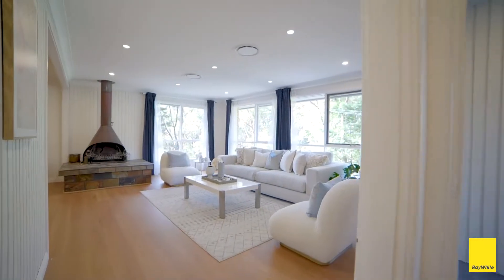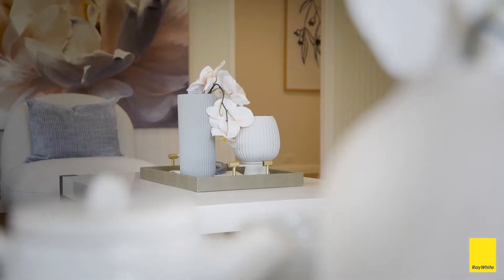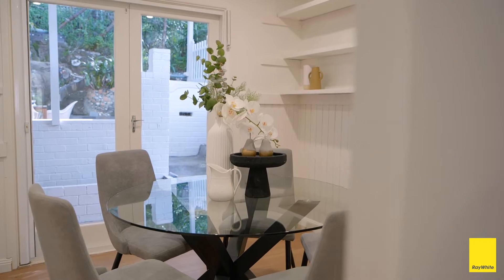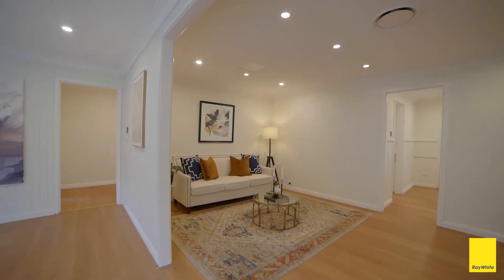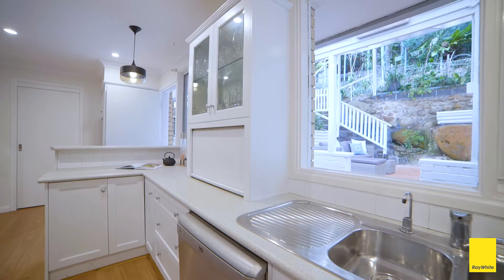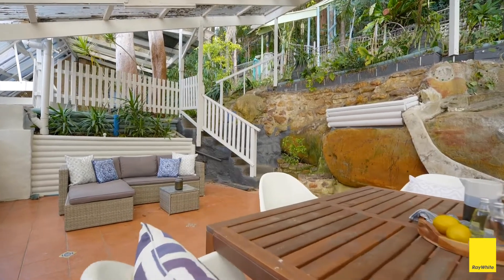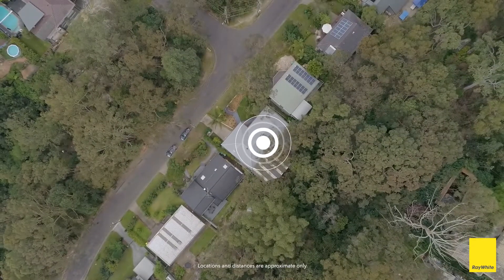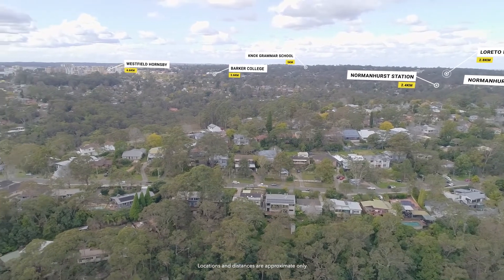63 Wareemba Avenue, Thornleigh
Offering a peaceful haven with a wonderful leafy aspect from every window, this brick home in a tranquil bush setting has been recently updated to offer a wonderful family lifestyle. Painted throughout with new flooring, this home is inviting all first homeowners and those looking to enter the sought after Thornleigh market, often referred to as Pleasantville. Positioned Northeast on a large private block and well maintained throughout, the home is ready for you to move in, with scope to add your own touches. There is plenty of room for the family with two sitting areas and a slow combustion fireplace.

Watch the children from the kitchen as they play in the huge undercover all weather area. Also perfect for entertaining.

Numerous local bushwalking tracks commence at the end of the street and the valley location provides a quiet atmosphere with minimal traffic.

Conveniently located in a friendly neighbourhood and within close proximity to an array of amenities, parks, transport, and schools including Normanhurst West Public School, Knox Grammar & Loreto Normanhurst. Bus stop at the doorstep to Hornsby & Normanhurst Stations.

In a nutshell:
- Master bedroom with walk-in robe
- 3 additional bedrooms all with built-ins, one with door to outside sitting area
- Sun-drenched living room with large windows and tranquil bush outlook
- 2nd living space or TV area for the children
- Good-sized kitchen with plenty of storage, bench space & coffee nook
- Separate formal dining next to the kitchen
- Freshly painted bathroom with spa bath, shower, single vanity, and a separate toilet
- Double lock-up garage with automatic door
- Rear garden with private entertaining area
- Recently painted and new hybrid flooring
- Recently updated Colorbond roof with R5 insulation to keep the house comfortable
- New wiring & LED lights plus new smart switches with dimmers that can be voice controlled via Alexa or Google.
- App controlled 8 zone Actron Platinum ducted air conditioning throughout with individual room controllers.